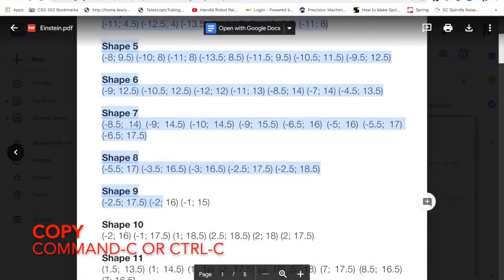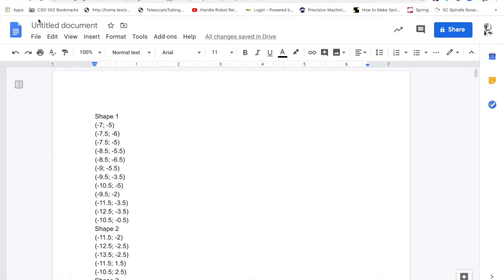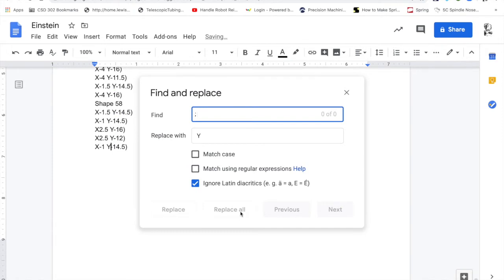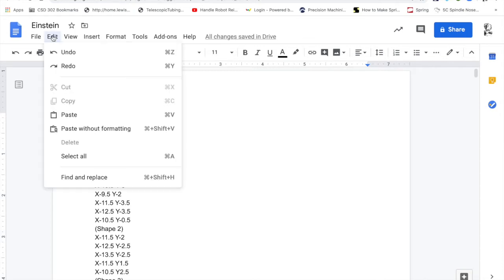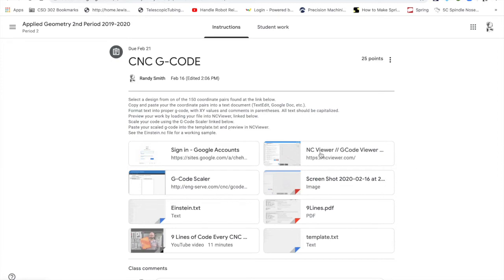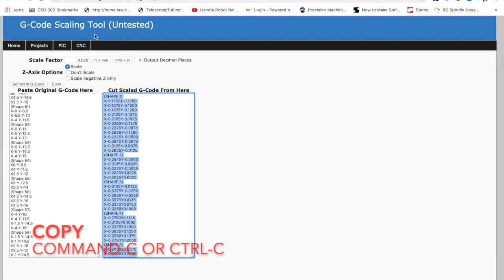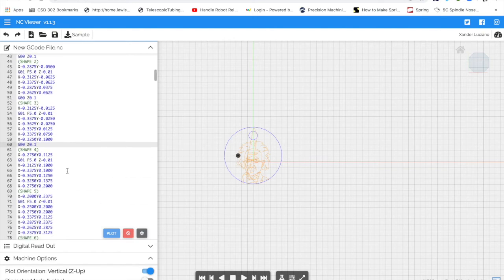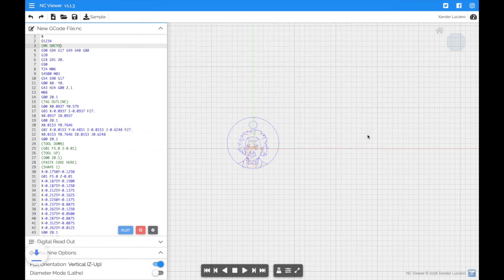CNC G-code Engraving Brass Key Tag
Instructions how to take coordinate graphing pairs and re-format them as XY gcode for CNC engraving.